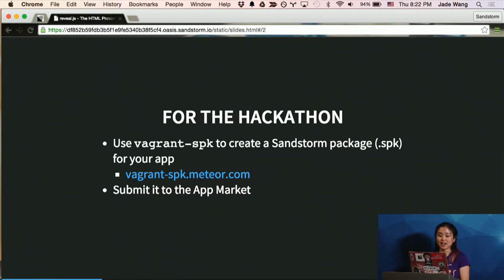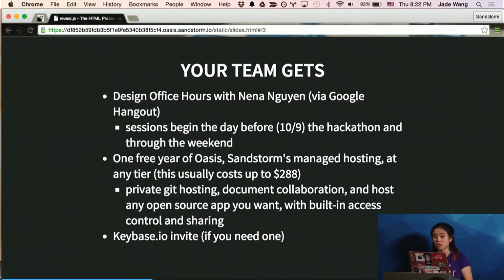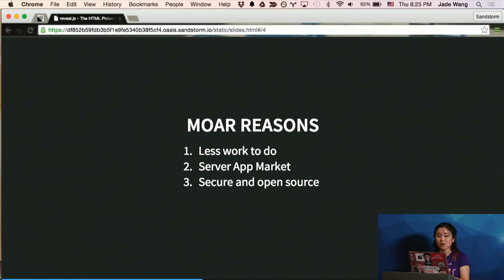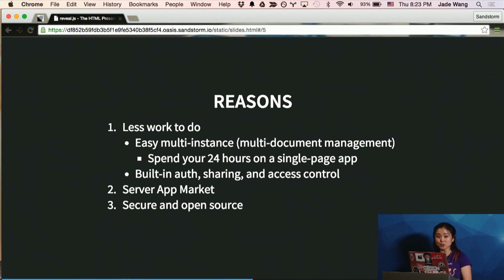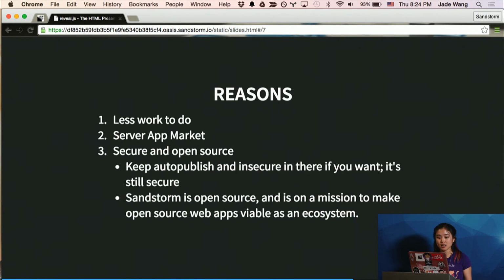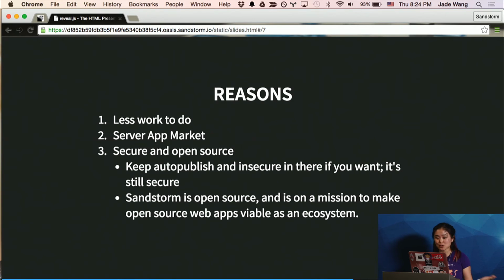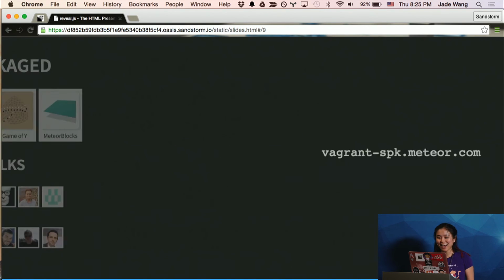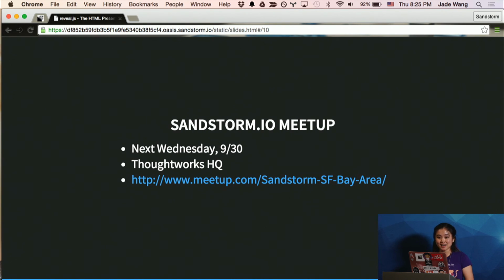Jade Wang: Sandstorm.io Designer Office Hours for the Meteor Hackathon – September Devshop SF